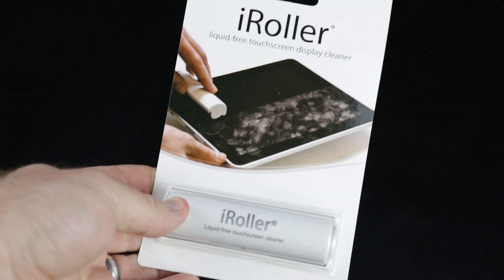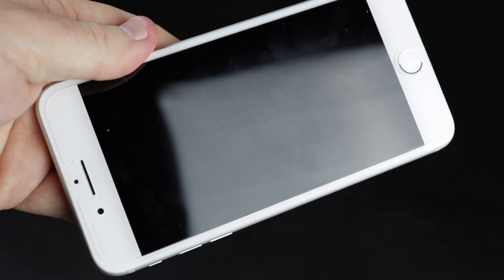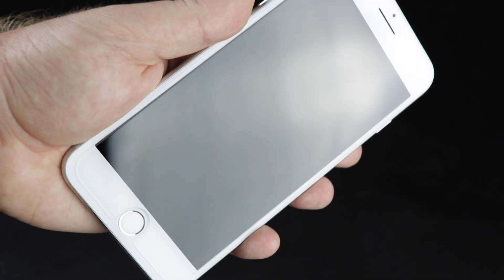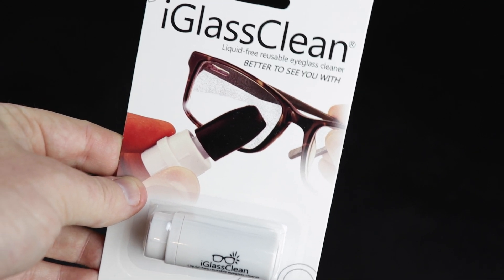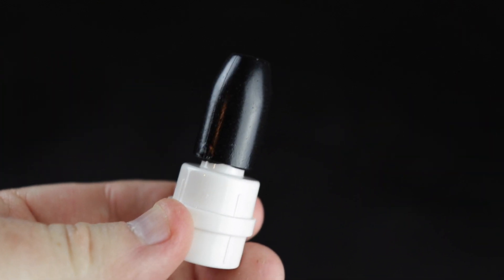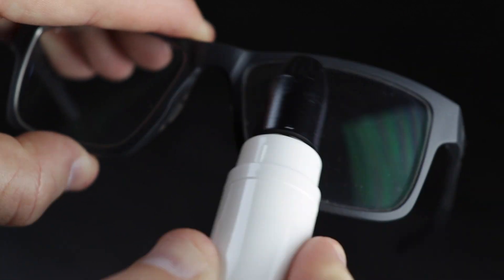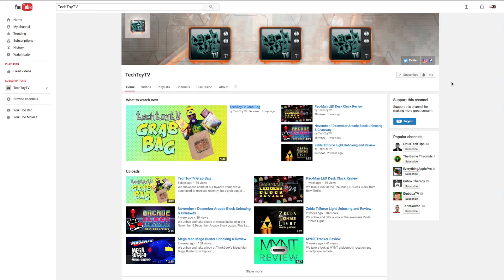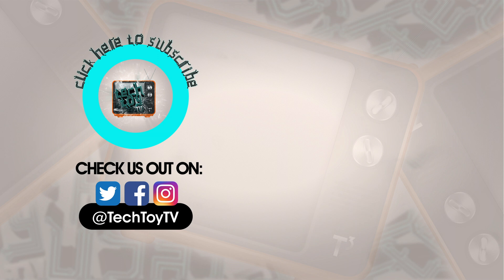iRoller | Mini iRoller | iGlassClean Review